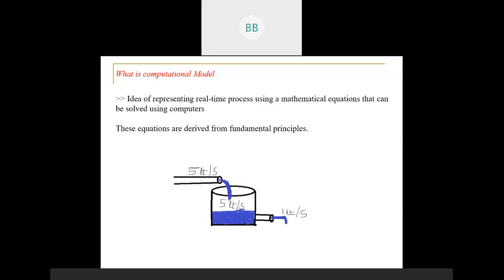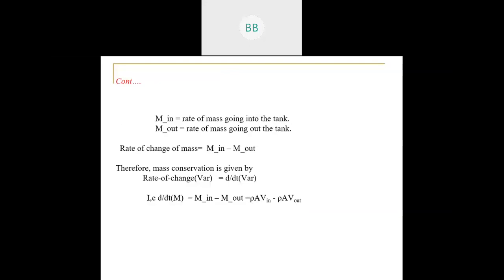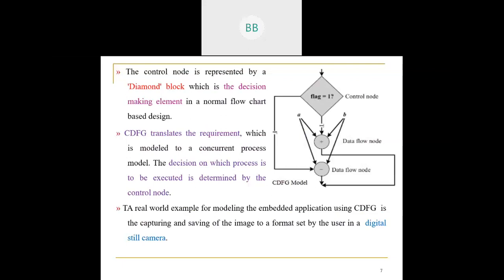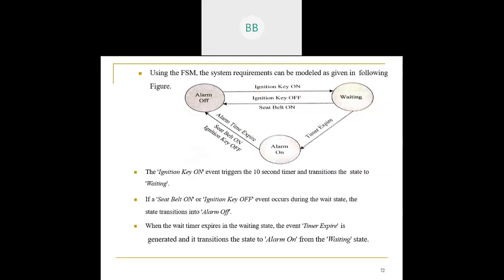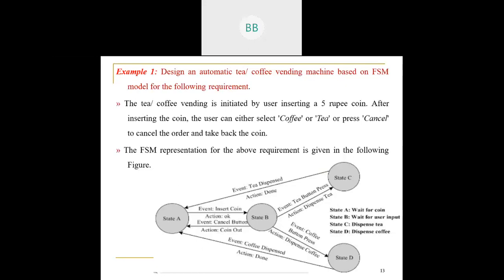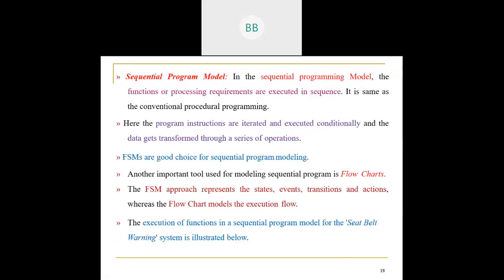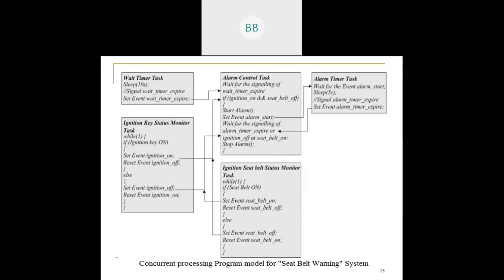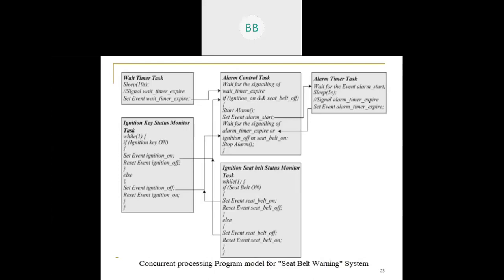M4 P16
micro controllers and embedded systems (18cs44) module 4 part 4